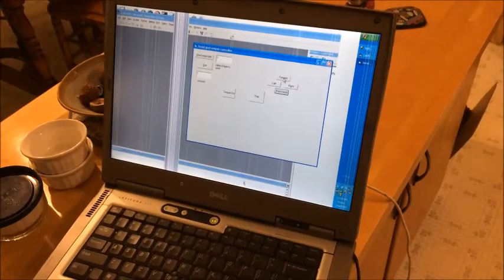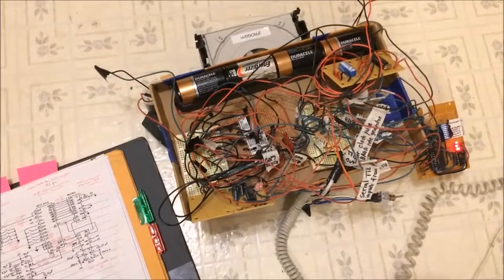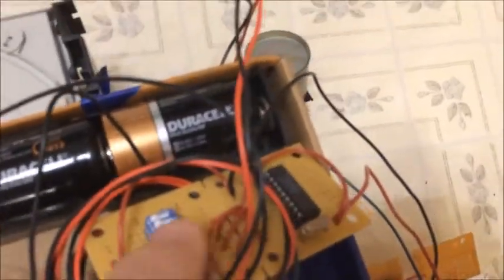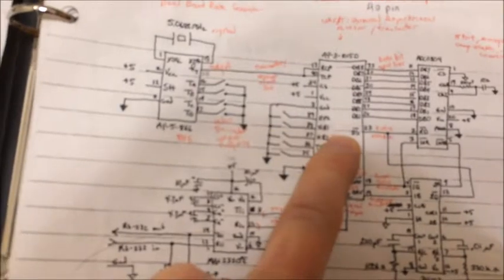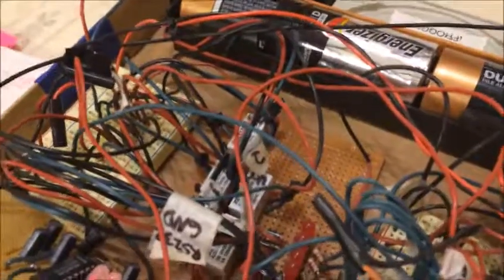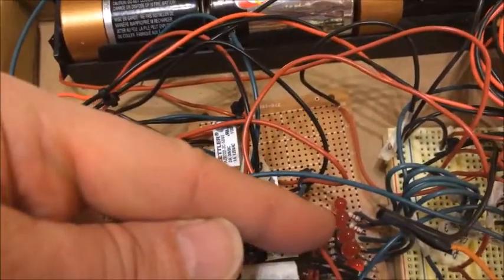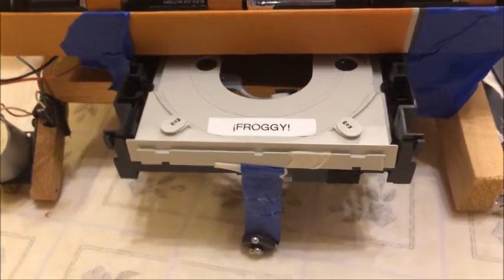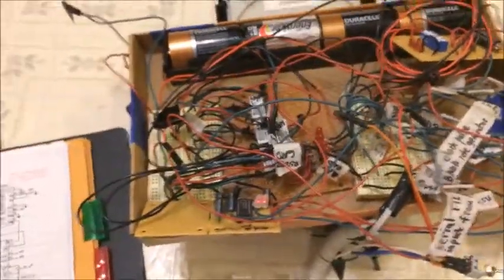Froggy the Robot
As a father/daughters project in 2008, we made a robot called "Froggy".  Froggy was controlled by an RS232 serial receiver controlled by numeric commands sent via a cable from the serial port of a laptop.  In addition to commands to make him move, he also could stick out his "tongue" and collect BBs using a magnet.  Errata: in the video I meant to say that the NOT gates pulled enough current from the PNP transitor bases (not collectors) to saturate the transistors (i.e. turn them on).  The NOT gates also kept the UART from getting fried if something shorted out on the relay side.  Froggy's brain will soon be dissected so that I can drive him using the output of the GPIOs of my new Raspberry Pi.